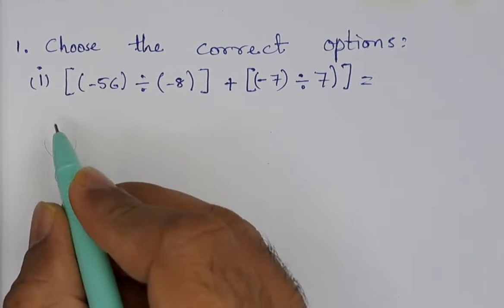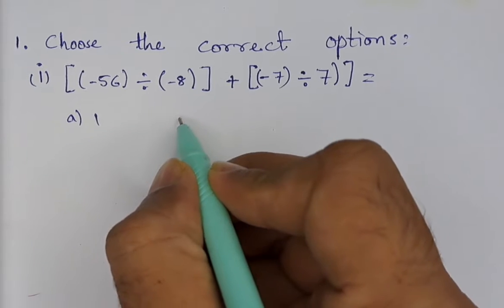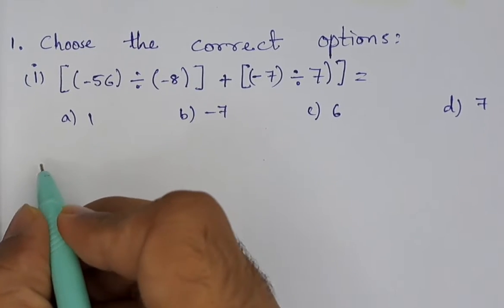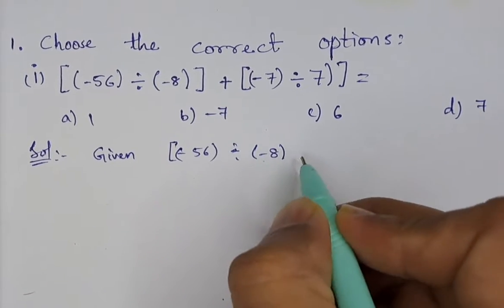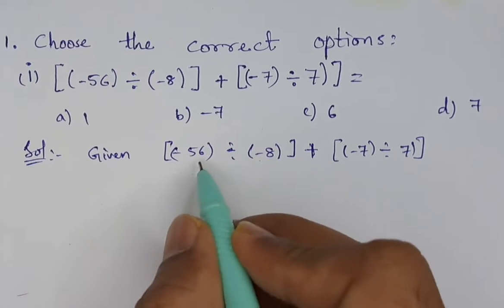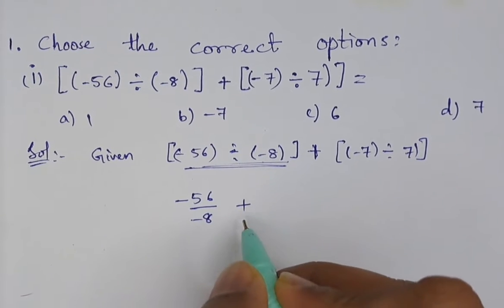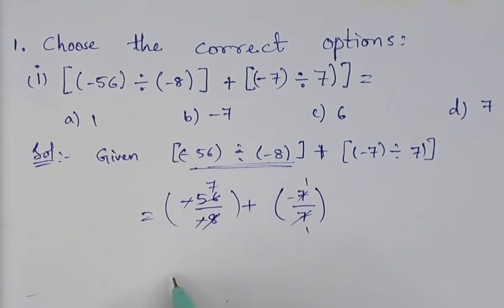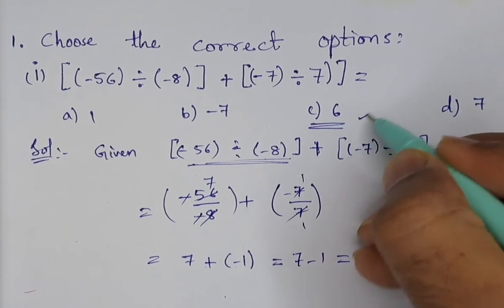choose the correct option [(-56)÷(-8)]+[(-7)÷7)]= (a) 1(b) -7(c) 6 d)7